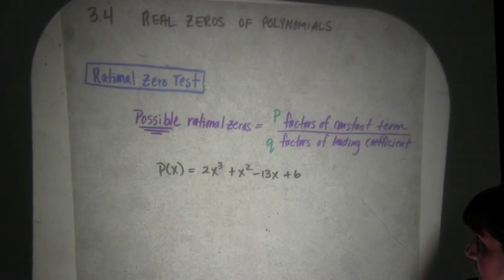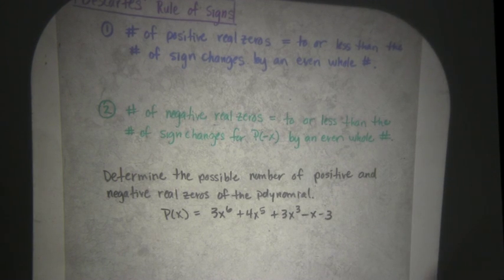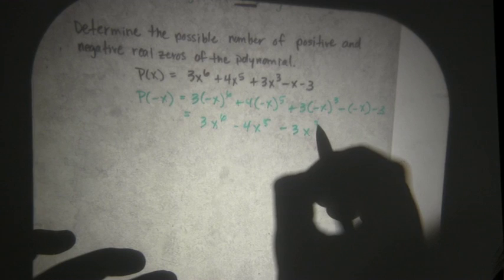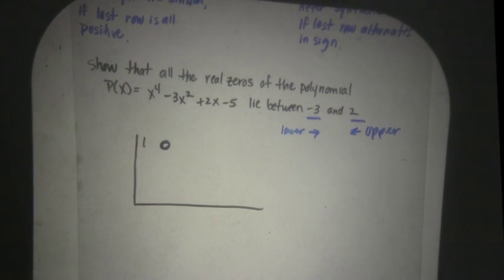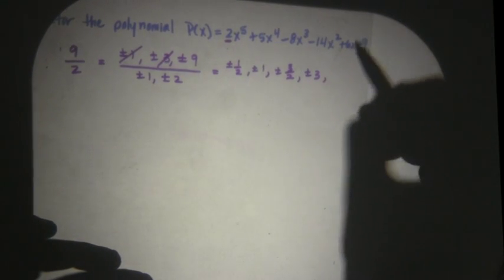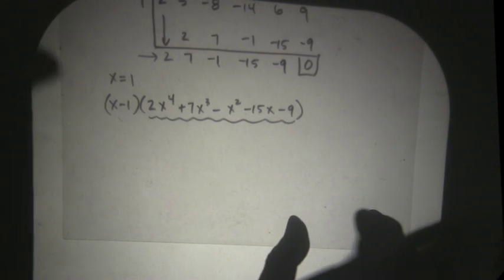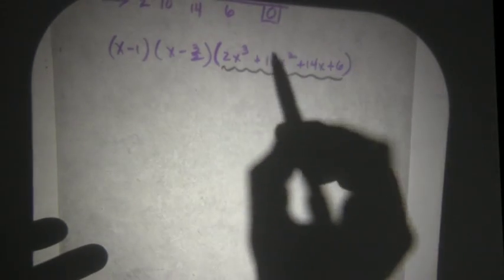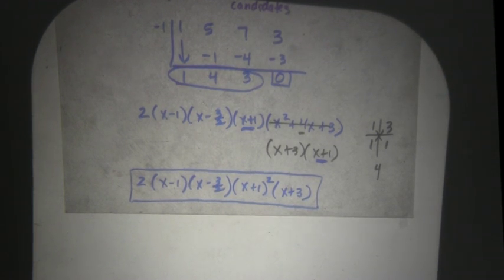PCAL Real Zeros